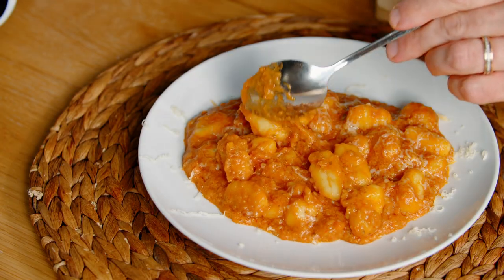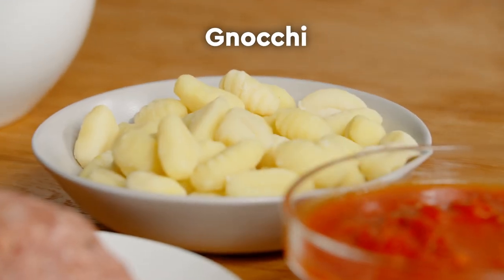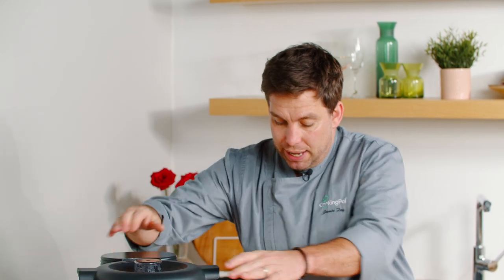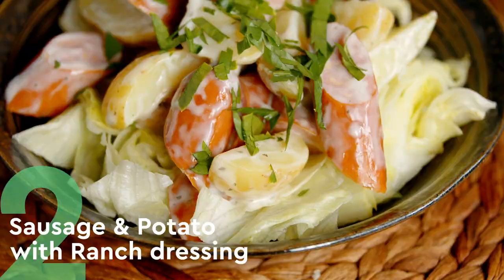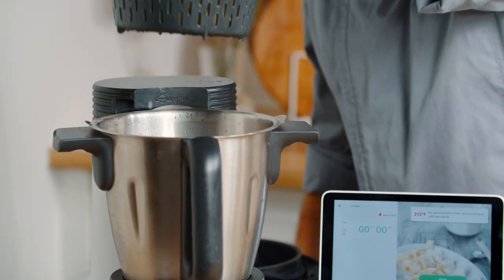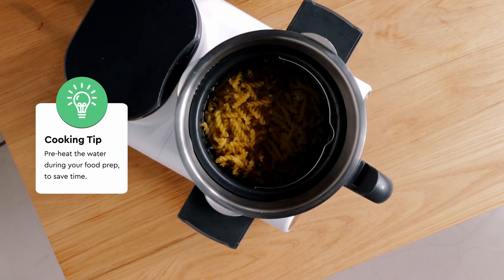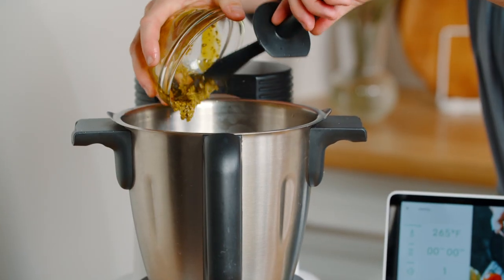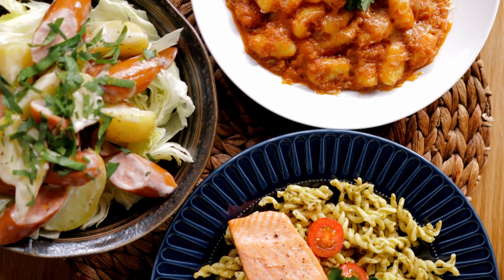3-ingredient meals under 30 minutes | QUICK & EASY Weeknight Meals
Chef Jamie has been given a challenge! Can he make 3 dishes using 3 ingredients each within 30 minutes with Multo®?

🗒️Instructions
0:00 Introduction
0:16 1st dish: Gnocchi with Marinara Sauce
0:45 💡Tip: Wagyu is high in heart-healthy fats!
1:03 Gnocchi with Marinara Sauce is done. Let serve it with cheese on top😋
1:18 2nd dish: Sausage & Potato with Ranch dressing
2:05 Finish the Sausage & Potato with Ranch dressing on time🤟
2:07 3rd dish: Salmon Pesto Pasta
2:12💡Tip: Use boiled water to cook the pasta
2:22 💡Tip: Always place the salmon skin side down on the steaming tray for best results
2:55 Salmon Pesto Pasta is ready to serve👏👏👏

Discover more delicious content on our website and social media channels!